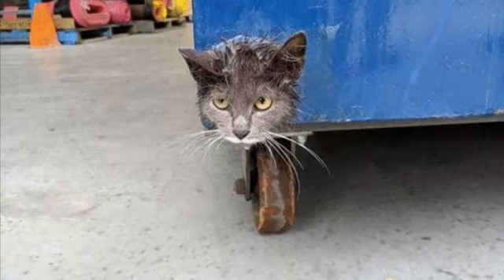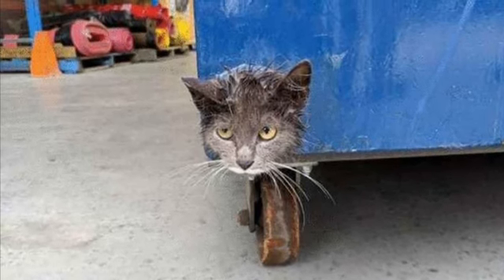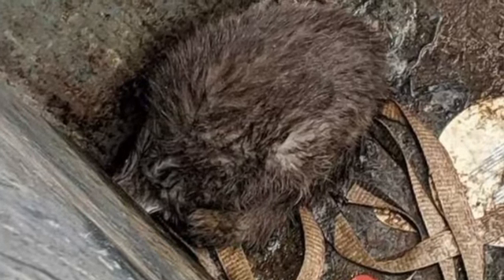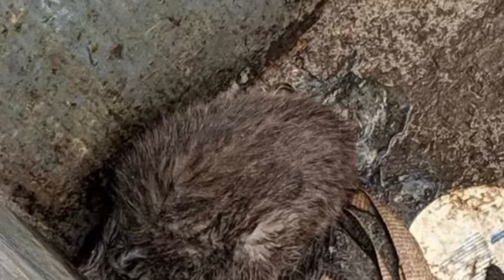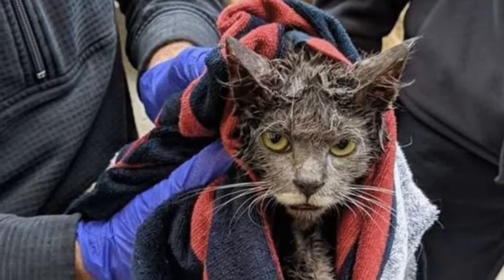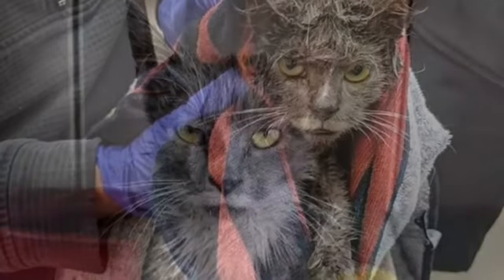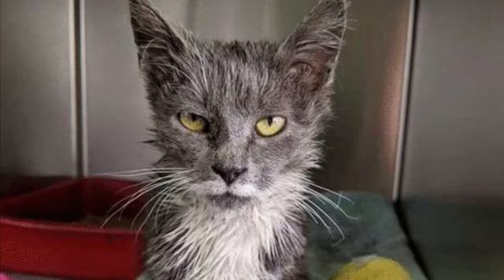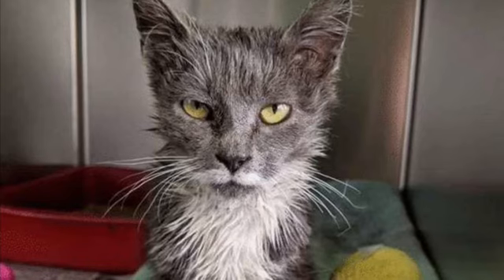The cat's muzzle peeked out of the trash can with eyes huge with fear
Among the piles of scrap metal and industrial garbage cans at the factory sat a small fluffy kitten, which clearly should not have been there.
Fortunately, one of the factory employees managed to see the baby with his eyes wide open with fear.